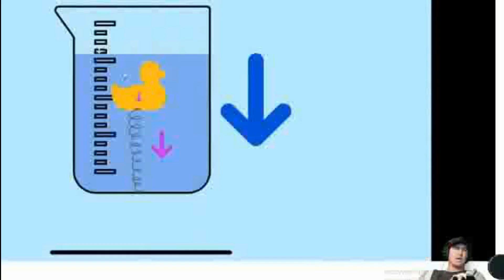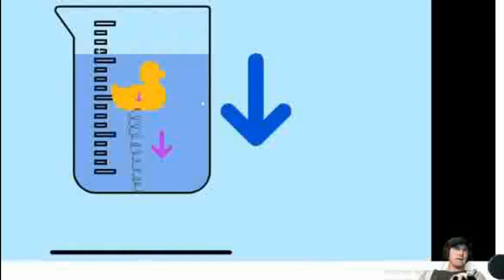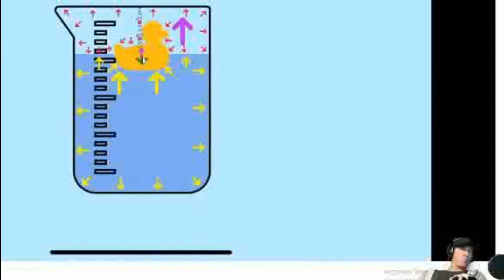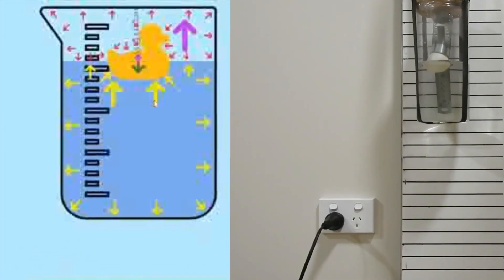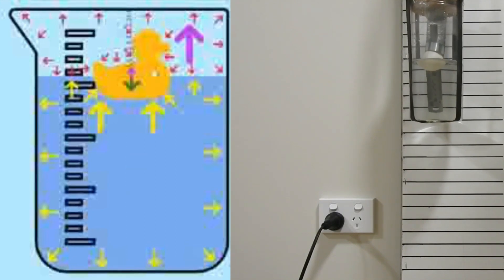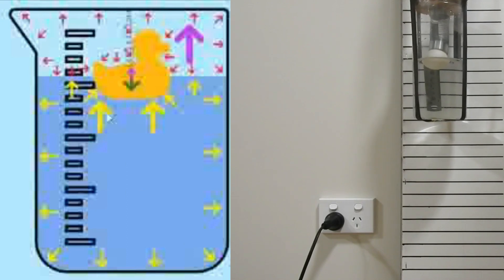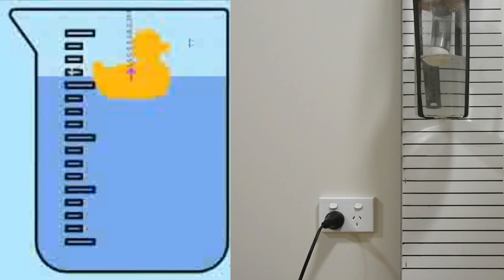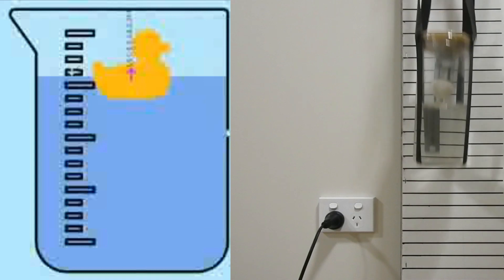Flatzoid Debunked : What the Duck